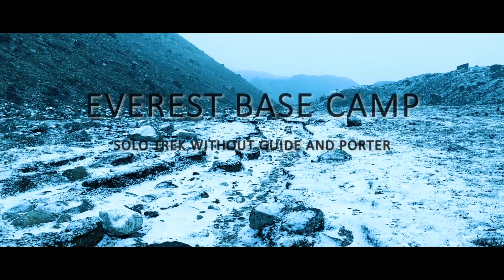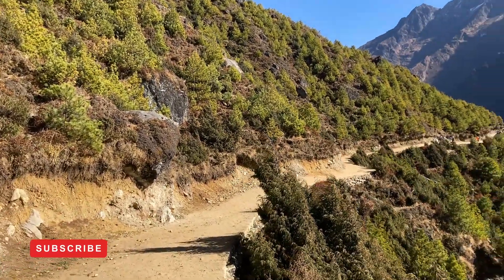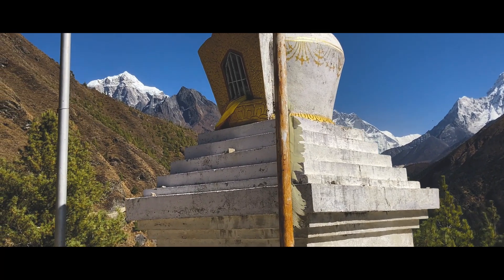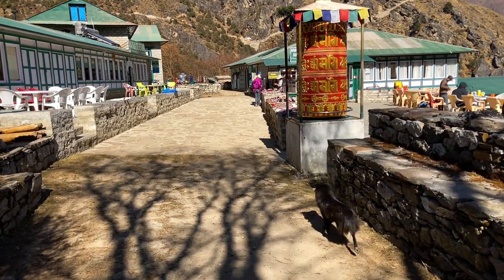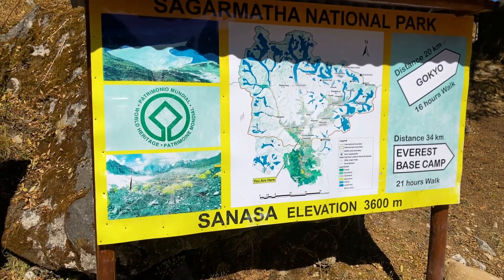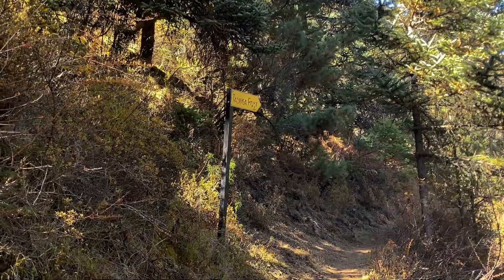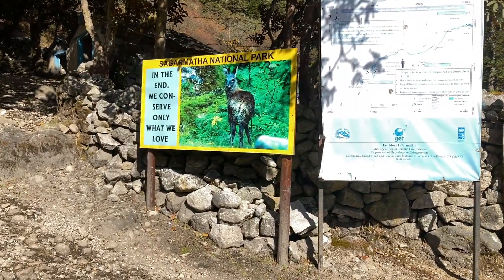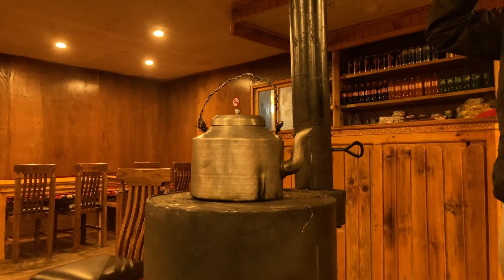Everest Base Camp Solo Trek Part 4 | No Guide | No Porter | No Diamox | TengBoche | Nepal | November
The Everest Base Camp trek on the south side, at an elevation of 5,364 m (17,598 ft), is one of the most popular trekking routes in the Himalayas and about 40,000 people per year make the trek there from Lukla airport. Trekkers usually fly from Kathmandu to Lukla to save time and energy before beginning the trek to the base camp. However, trekking to Lukla is possible. There are no roads from Kathmandu to Lukla and as a result, the only method of transporting large and heavy goods is by plane.

CTR Coaster Shoes
Hydration Blader
Trekking Pole
5 Liters Portable Collapsible Water Storage
Camping Cooking Set
Oxy Pulse Meter for High Altitude Trek
Camping Stove
Mobile Gimble Hohem iSteady
Tripole 55 Ltrs Rucksack
Quechua TREKKING 100 Shoes

EBC Trek Itinerary I followed

Day-1 Reach Kathmandu
Day-2 Kathmandu to Lukla (9393 ft.) to Phakding (8563 ft.) 9 Km. Trek
Breakfast at Lukla. Get Your Trekking Permit from Lukla. Trekking permit office is at the end of the village. Lunch at Phakding.
Day-3 Phakding (8563 ft.) to Namche Bazaar (11290 ft.) 10 Km Trek
Breakfast at Phakding. Lunch at Monjo or Jorsale. Get Sagarmatha National Park Permit at Jorsale Village after Monjo)
Day-4 Acclimatization Day. Hike from Namche Bazaar (11290 ft.) to Hotel Everest View (12729 ft.) 4-5 Km approx. Trek. Breakfast at Namche Bazaar and Lunch at Hotel Everest View or Hotel Everest Sherpa Resort. Hotel Everest View is a little expensive. Carry only Day pack. 2 Water Bottle, Rain wear, Warm layers, First Aid Kit
Day-5 Namche Bazaar (11290 ft.) to Tengboche (12700 ft.) 9.2 Km Trek
Breakfast at Namche Bazaar, lunch at Kyan Juma or Sanasa. Kyan Juma has the best views of Mt. Ama Dablam
Day-6 Tengboche (12700 ft.) to Dingboche (14468 ft.) 10.8 Km Trek
Breakfast at Tengboche or in Debuche. Lunch at Somare.  Try to leave early in the morning.               Spend some time at Somare, don't rush. Today you have to go very slow.
Day-7 Acclimatization Day. Hike from Dingboche (14468 ft.) to Nagarjuna Hill (16666 ft.) 5-6 Km Trek Carry only Day pack. 2 Water Bottle, Rain wear, Warm layers, First Aid Kit
Breakfast at Dingboche, Hike till Nagarjuna Hill Top. You can see a magnificent view of Mt. Ama Dablam. Lunch at Dingboche after you back from hiking.
Day-8 Dingboche (14468 ft.) to Lobuche (16210 ft.) 7 Km Trek
Breakfast at Dingboche, lunch at Dughla (15157 ft.) After lunch you will be passing through Thulka pass, where Everest memorials are situated.
Day-9 Final Day Lobuche (16210 ft.) to Gorakshep (16942 ft.) 3 Km to Everest Base Camp (17598 ft.) 3 Km to Gorakshep (16942 ft.) 3 Km Total 9 Km Trek
Breakfast at Lobuche. Leave early in the morning. Lunch at Gorakshep. Take your day pack. Carry only Day pack. 2 Water Bottle, Rain wear, Warm layers, First Aid Kit. And start towards EBC. After EBC turn back to Gorakshep, Spend night at Gorakshep and wake up at 3 AM and attempt to Kala Pather. Some trekkers attempt Kala Pather on the same day evening when they start from Lobuche and next morning they attempt EBC. Reason Evening view from Kala Pather is              awesome.
Day-10 Attempt Kala Pather (18519 ft.) to Gorakshep ((16210 ft.) or Attempt EBC (17598 ft.) to Dingboche (14468 ft.) or Pheriche (14340 ft.) 13 Km Trek
Breakfast at Gorakshep, lunch at Dughla.
Day-11 Dingboche (14468 ft.) or Pheriche (14340 ft.) to Namche Bazaar (11290 ft.) 20 Km Trek
Breakfast at Dingboche, lunch at Tengboche
Day-12 Namche Bazaar (11290 ft.) to Lukla 19 Km Trek
Breakfast at Namche Bazaar, lunch at Phakding
Day-13 Lukla to Kathmandu

Things to carry:-Gears
*Sleeping Bag (if required)
*Trekking Poles
*Water Bottles ( 1 Must be Metallic but not Thermos)
*Trekking shoes (Waterproof)5. Head Torch+Extra batteries
*Lighter/Match box (Not allowed in Flights)
*Micro Spikes (if its winter trek)
*Rucksack 60 Ltr
*Day pack (Small Backpack)

Clothing
*Poncho/Raincoat
*Woolen cap
*Sun cap
*Trekking pants(Quick Dry)
*Socks
*Thick Woolen Socks
*Thermals
*Sweater
*Dawn Jacket/Padded Jacket(Dawn Jacket recommended)
*Wind cheater
*Quick Dry T-Shirts
*Snow proof hand gloves
*Woolen hand gloves
*Balaclava/Neck warmer
*Microfiber towel/Scarf
*Under wears

Medicines
*Glucon-D
*Pain Killers
*Diamox
*Diarrhea(Loose Motion)Tabs
*Omitting Tabs
*Fever Tabs/Paracetamol
*Vaseline
*Sun cream
*Oxy Pulse Meter
*Bandage
*Crepe Bandage
*Cotton
*Sanitizer
*Savlon
*Strepsils
*Vicks
*Volini spray
*Dry cough syrup

Toiletries
*Toothbrush
*Toothpaste
*Toilet papers
*Soap strips
*Wet wipes

Technical
*Power Bank
*Mobile Charger
*Camera + Memory Cards
*Camera Battery Changer
*Solar Charger
*Phone Charging cables Micro USB/C-Type/iPhone
*3-Pin
*Digital Trekking Map (Maps.me)